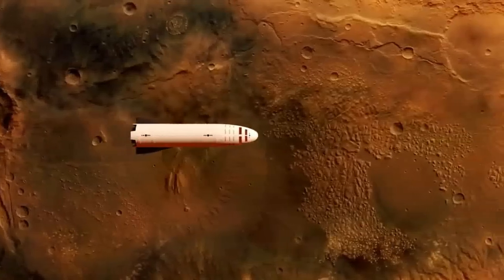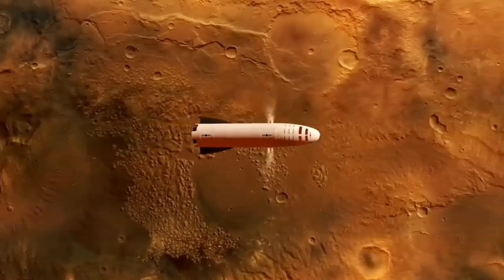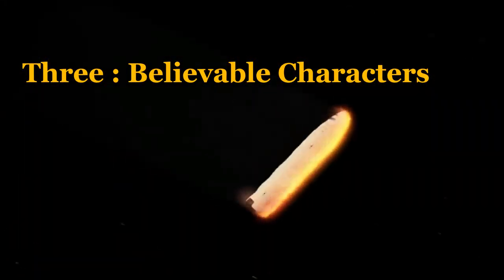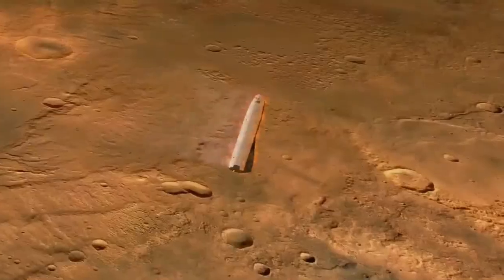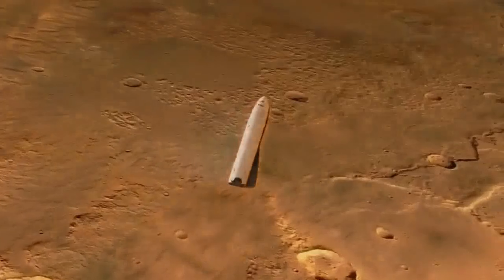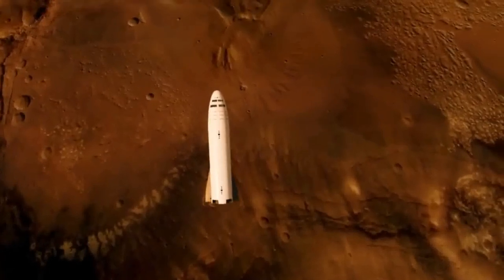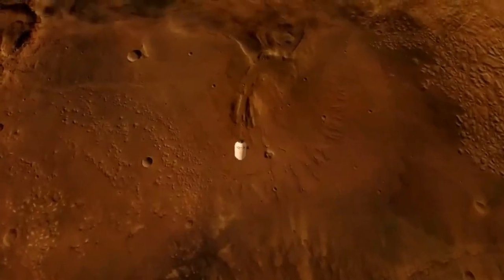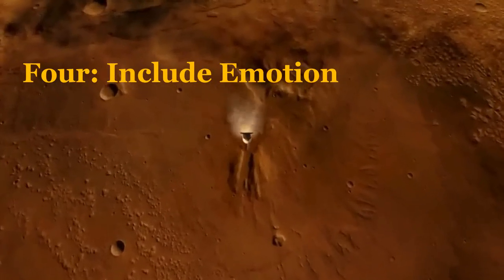5 Essential Elements of Science Fiction -- Authority Magazine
These are essential elements described by author Michael James Scharen in conjunction with Authority Magazine. An accompanying article appears in that online publication. Mr. Scharen is an author of several science fiction novels in an older style akin to Heinlein or Arthur C. Clarke. In this short video and with more depth in the article, different aspects of the genre are explored required to bring need realism as well as adventure and humor to what has become a rather dreary dystopian landscape.

Michael J. Scharen